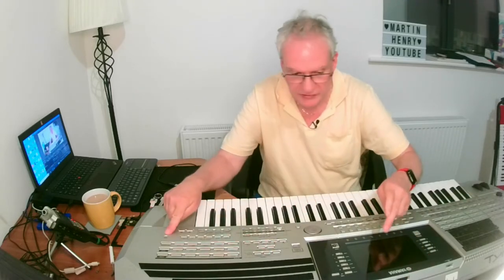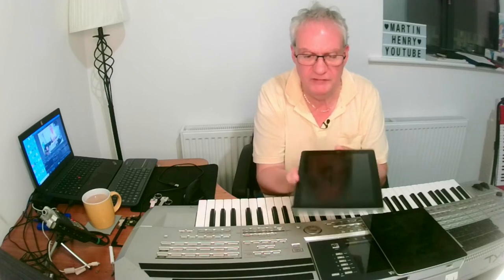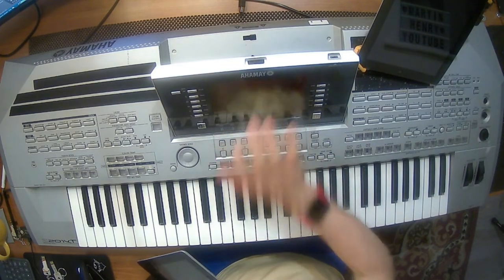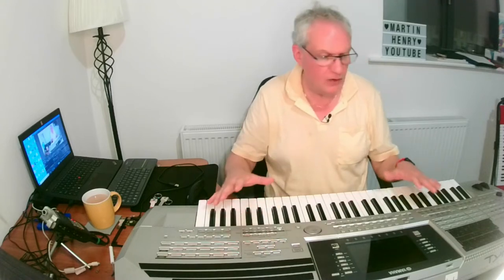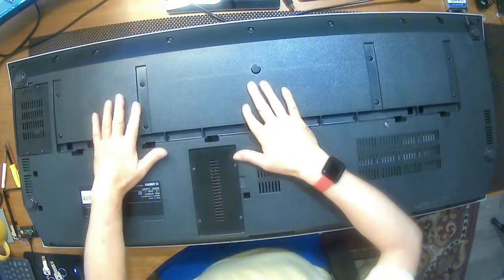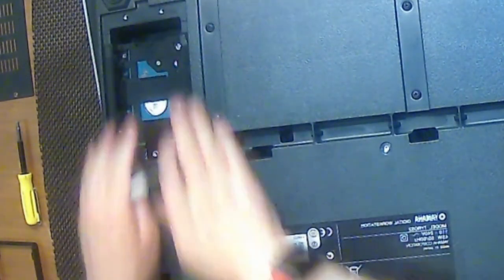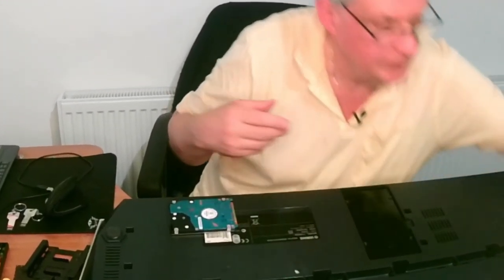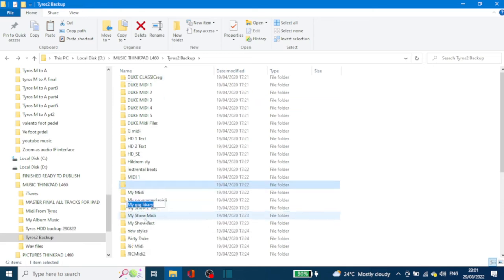Keyboard Meltdown iPad Saved the GIG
Keyboard Meltdown iPad Saved the GIG. Tyros hard drive crashed before the gig losing all my gig setup and songs. iPad saved the gig. I explore in this video how to prepare for music equipment failure, Keyboard failure and tips on what to do so you are prepared so it wont happen to you. Testing and removing hard disk drive from Yamaha tyros 2 keyboard and choosing what replacement drive to buy.